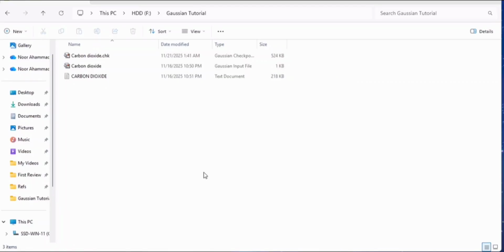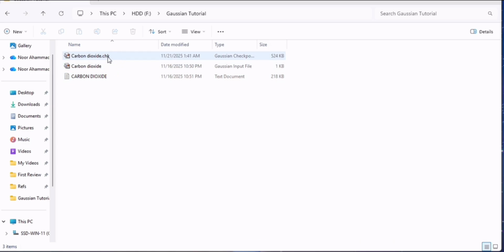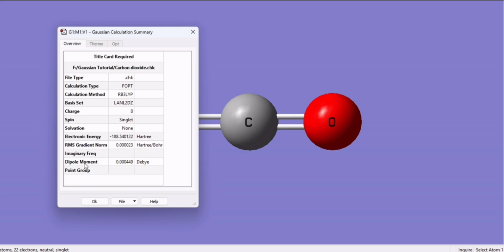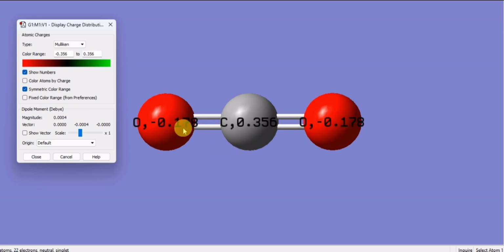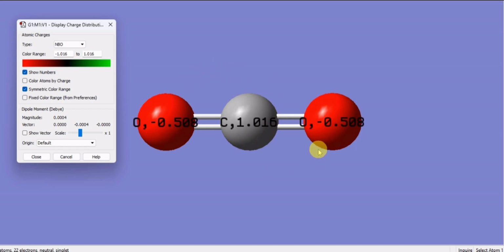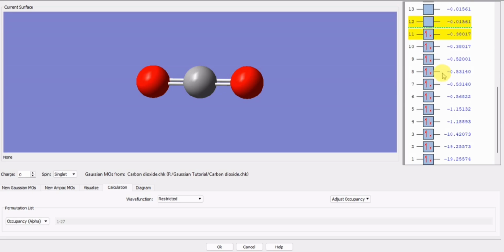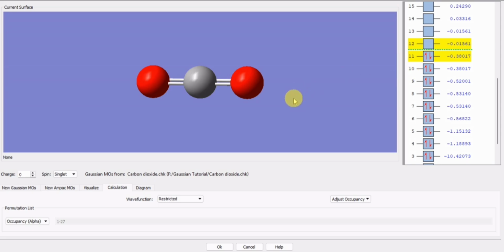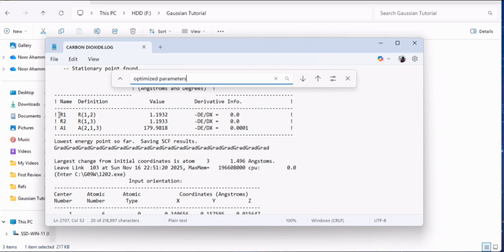Molecule Simulation (2) - analysis of structural and Charge parameters from Output files.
This video describes the analyses methods of structural properties such as the ground state energy, the binding energy of atoms in molecule, the bond angle, and the charge distribution parameters such as Mulliken and NBO charge, HOMO-LUMO energy, and their energy gap.